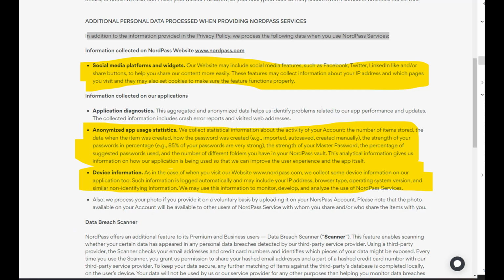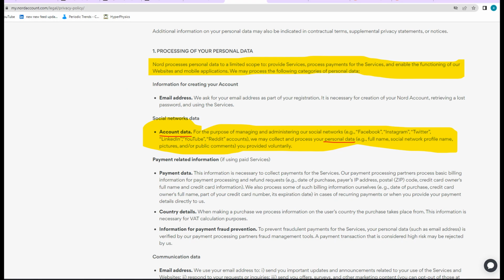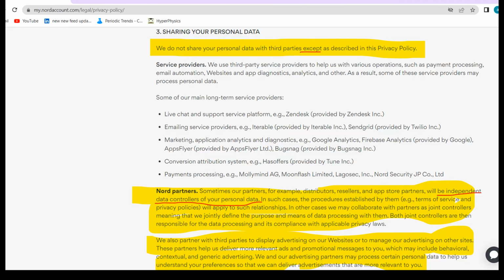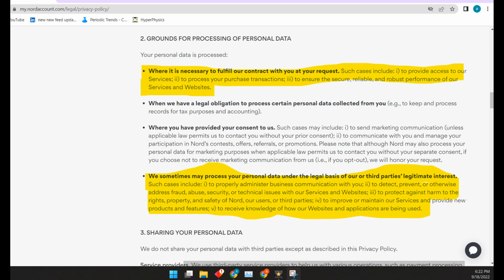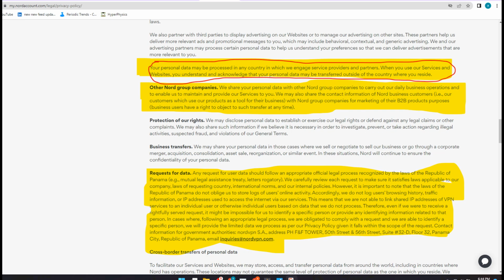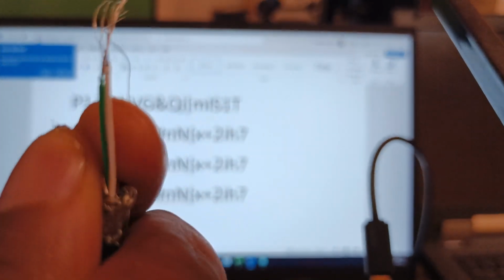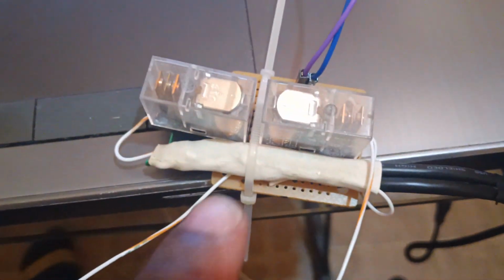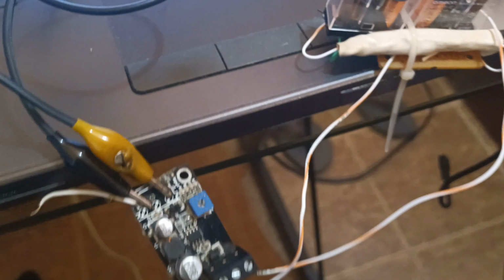The Privacy Problem Vs The Solution | NordPass vs Digital Keyring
0:00 - intro
0:11 -Privacy Agreements (No Privacy )
1:20 - The Solution Explained With Demo

 This is the Nord pass privacy policy with a rough prototype demonstrating the simplicity, effectiveness and privacy  for comparison.